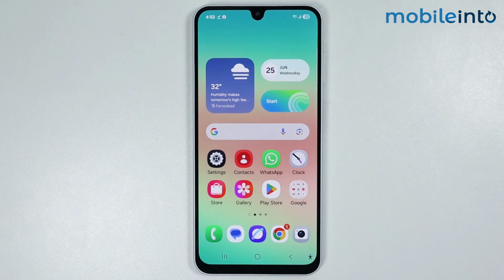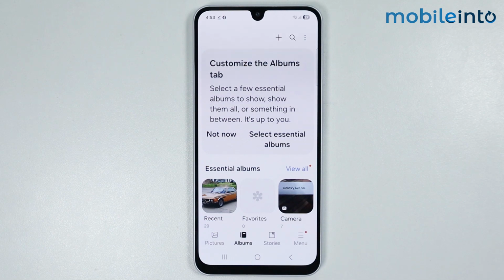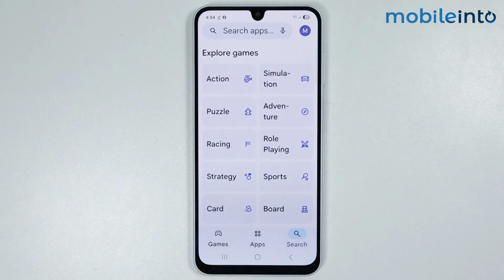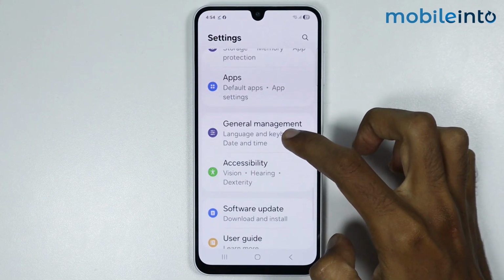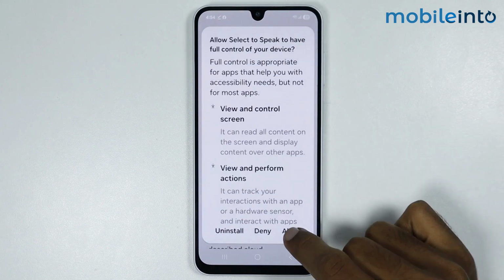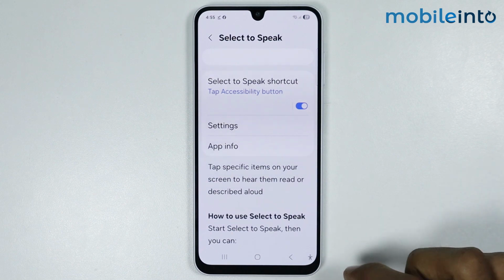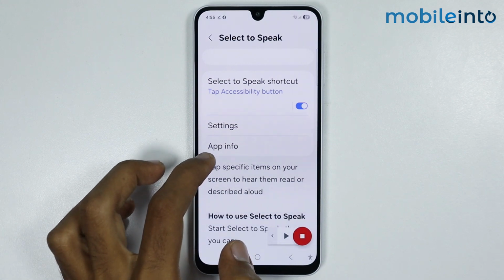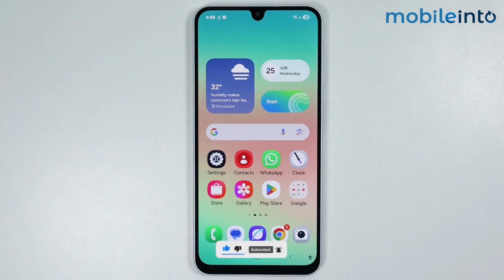Enable Text to Speech Read Aloud on Samsung - Use Text to Speech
How you can turn on text to speech read aloud on samsung phone. If you want to enable text to speech or find text to speech settings on samsung phone, follow these steps.